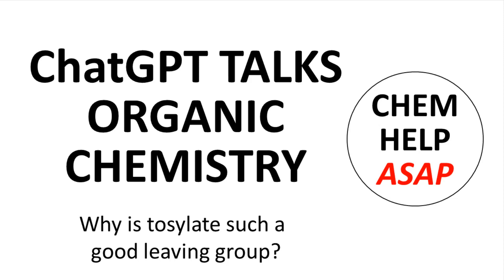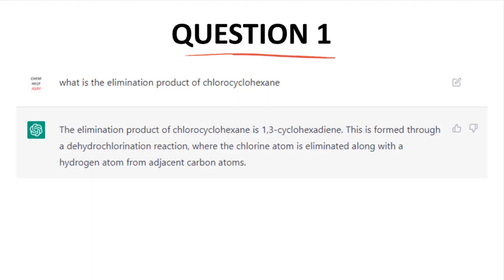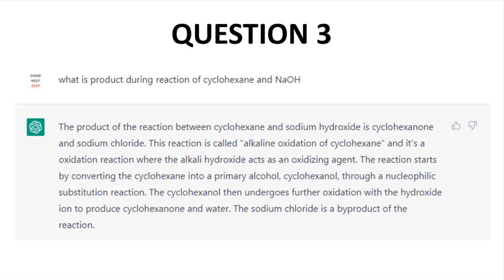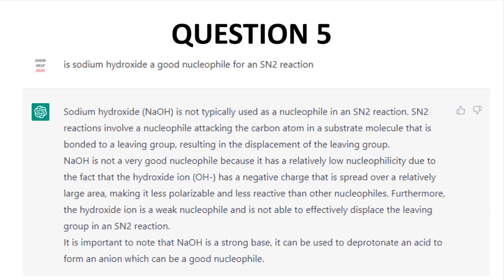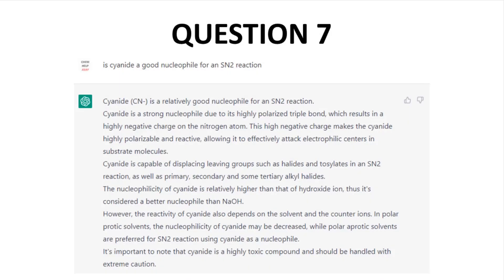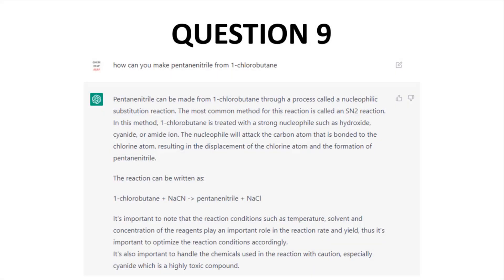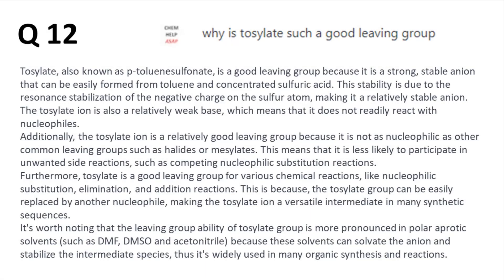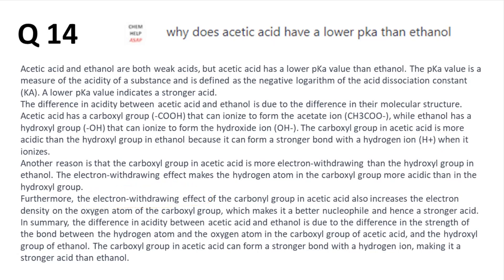ChatGPT: talking with a chatbot about organic chemistry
ChatGPT is an AI chatbot that responds to queries.  ChatGPT has raised concerns about student cheating.  I asked ChatGPT 14 different organic chemistry questions.  The answers were sometimes very good and other times terrible.  Overall, ChatGPT seems to be prone to make many factual errors and does not seem to pose a high risk of helping students who are cheating in courses.